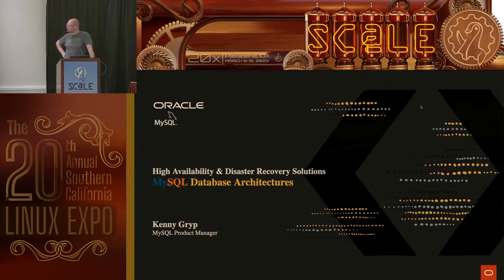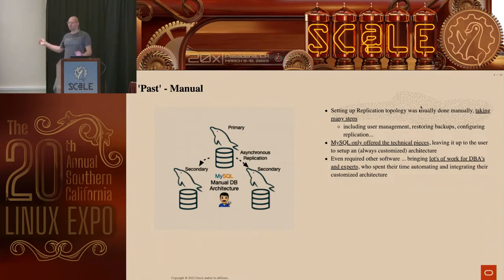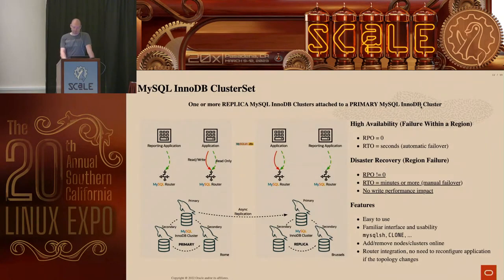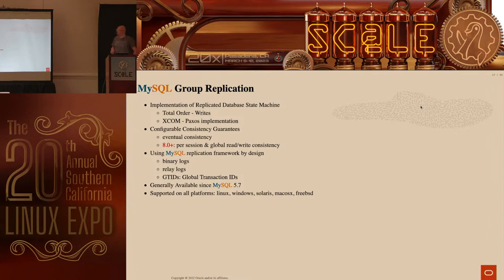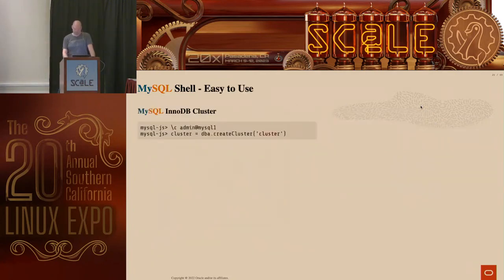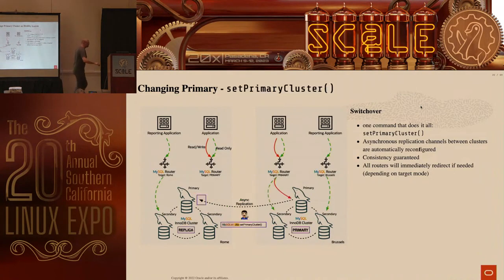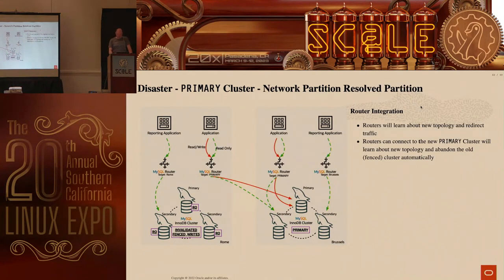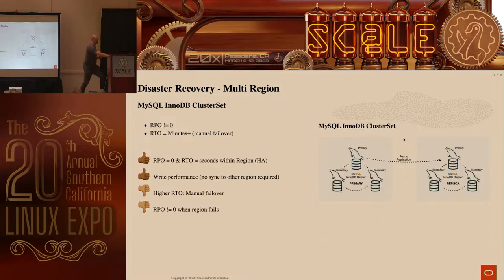MySQL High Availability and Disaster Recovery made easy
Talk by Kenny Gryp

Stop recovering backups to setup replicas. There's no need to manually configure replication users or channels. Done with using third party software to achieve high availability. Avoid spending time to automate these steps just to achieve high availability. There's a better, standardized way to meet your business continuity requirements. MySQL has several solutions that make it easy to setup various database architectures and achieve high availability. With just a few commands these architectures can be setup, from provisioning databases to setup replication and automatic failove